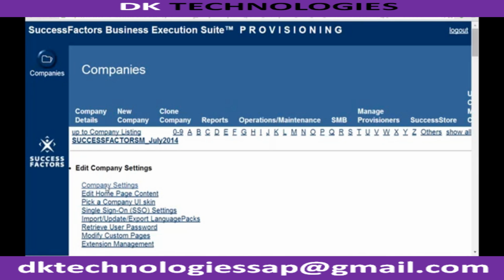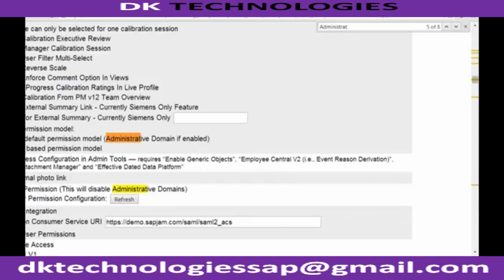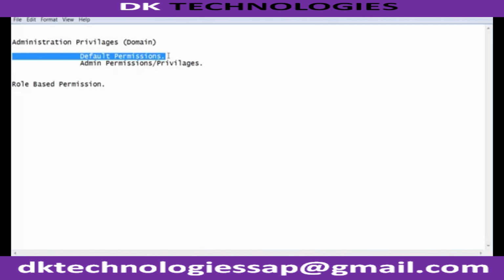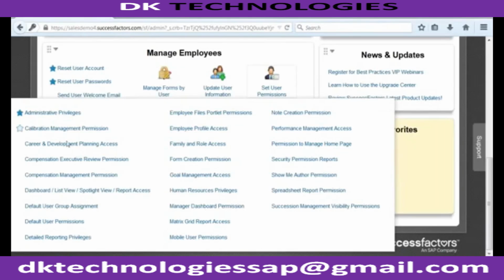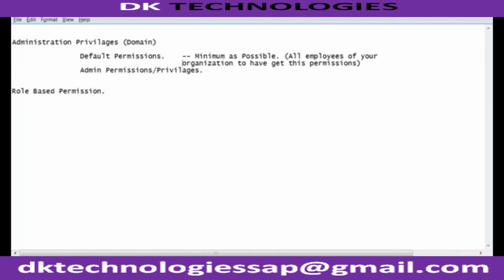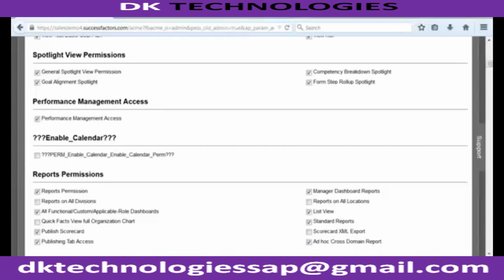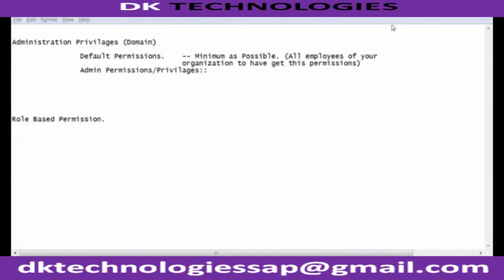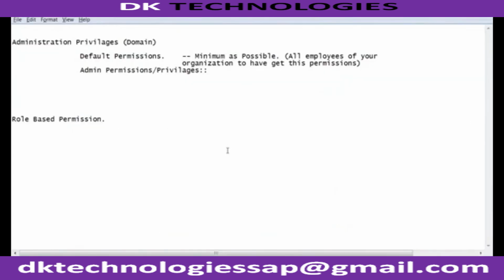How to Configure Admin Domain | Security System in SF | Success Factors | DK TECHNOLOGIES